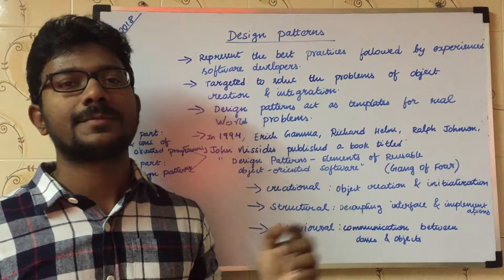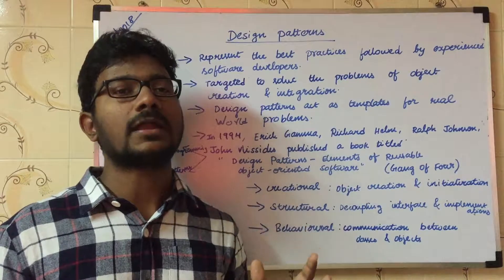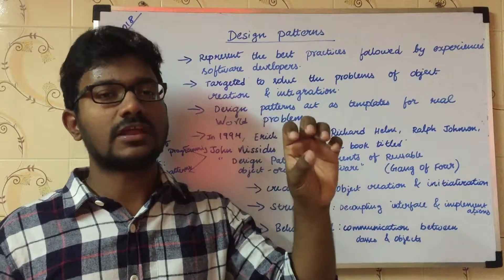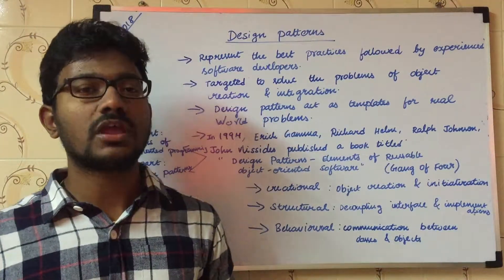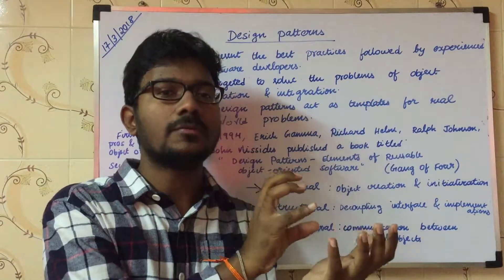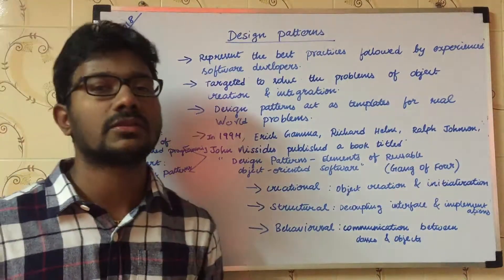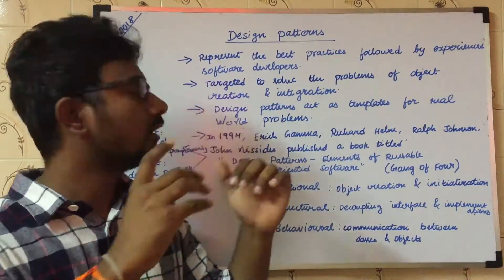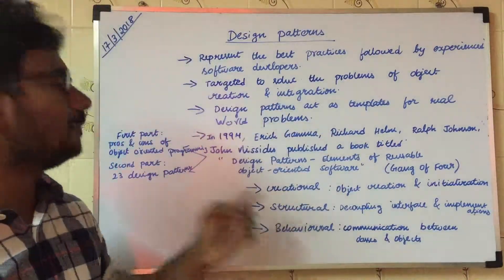What are Software Design Patterns?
Software Design Patterns Introduction:
→ In Software Engineering, Software Design Patterns plays an important role in “software development”. Software Design Patterns solves the commonly occurring problems of  software development.
→ Software experienced people identified the problems in software development. They have grouped those problems into some common solution buckets.
The problem in software design is solved by using the existing “Software Design Patterns”.

Who have developed “Software Design Patterns”?
→ In 1994, Erich Gamma, Richard Helm, Ralph Johnson, and John Vlissides published a book titled " design patterns - elements of reusable object-oriented software " which has encapsulated all the popular software design patterns.

The “Software Design Patterns” are classified into three categories
→ Creational Design Patterns (Creational patterns)
 It will help to create objects by hiding the creation logic.

→ Structural Design Patterns (Structural patterns)
 It focuses on class and object composition.

→ Behavioral Design Patterns (Behavioral patterns)
 It focuses on the communication between the objects and dependency between objects.